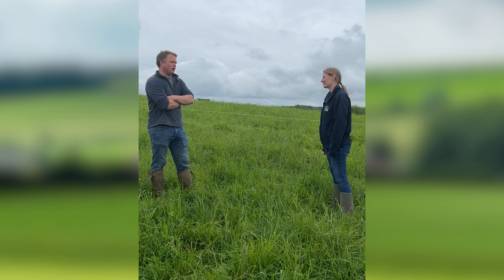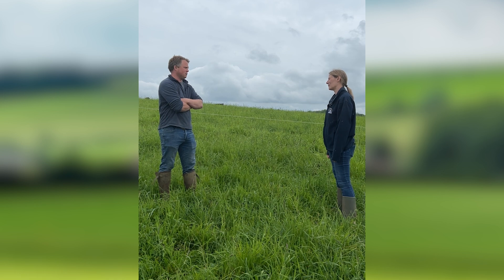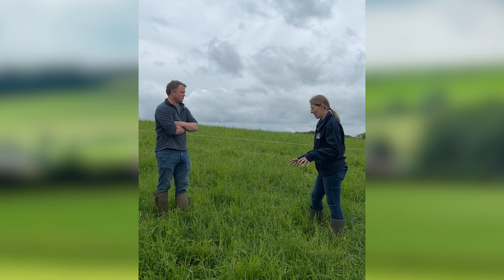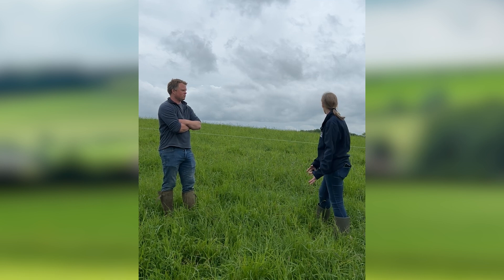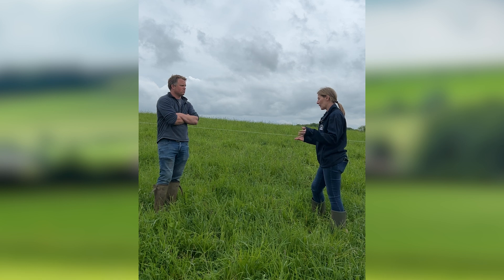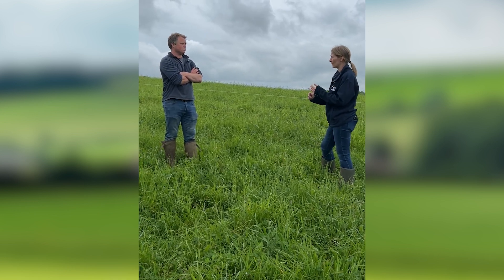Transforming Soil Health: The Journey at Glover Farm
David Cross and Lizzie Sagoo discuss the soil health at Glover Farm, exploring David's goals and objectives for his farming system. David explains how SAM 3 and GS4 options enable him to maintain food production while achieving positive outcomes for soil health. Lizzie highlights the crucial role of soil organic matter in enhancing soil health and boosting the farm's resilience.

Additionally, Lizzie discusses research conducted under the AHDB Livestock in Arable project, which transitioned a long-term arable farm into a beef and sheep operation. This involved converting a block of land from arable to herbal leys and establishing a baseline for the soil. Three years later, the study showed a significant increase in soil organic matter and earthworm populations.

Welcome to AHDB Beef & Lamb, a statutory levy board funded by farmers and others in the supply chain. Our purpose is to be a critical enabler, to positively influence outcomes, allowing farmers, growers and others in the supply chain to be competitive, successful and share good practice. We equip levy payers with easy to use products, tools and services to help them make informed decisions and improve business performance. Established in 2008 and classified as a Non-Departmental Public Body, AHDB supports the following industries: meat and livestock (Beef, Lamb and Pork) in England; Dairy in Great Britain; and Cereals and Oilseeds in the UK.